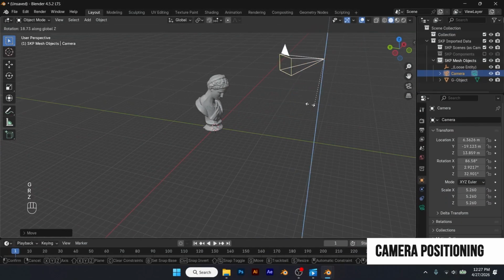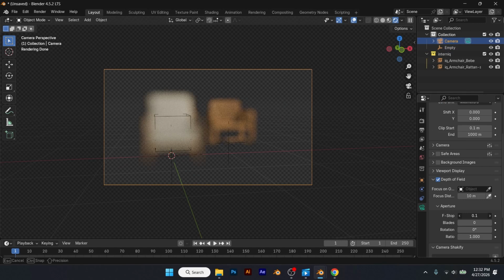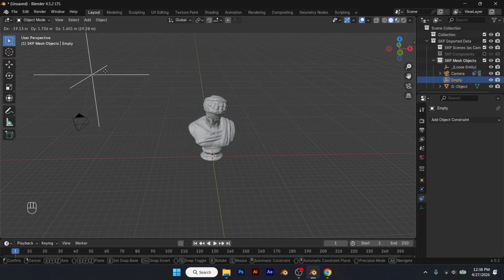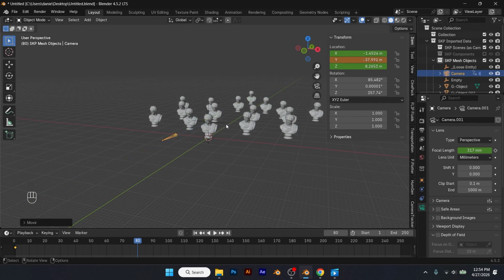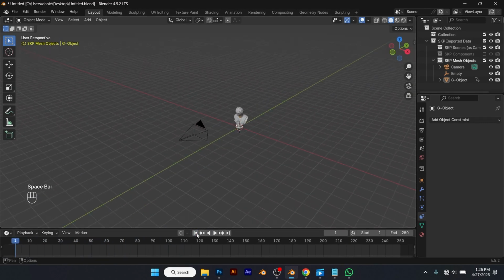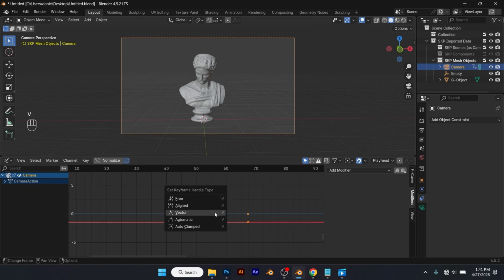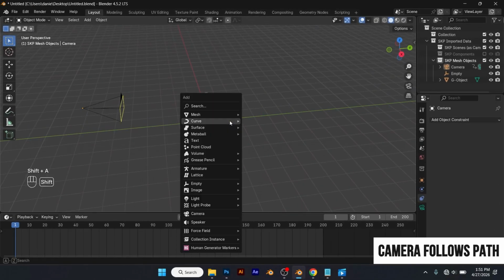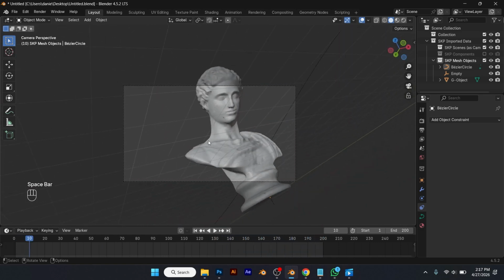Blender Camera Tips & Tricks – Easy Cinematic Shots, Zooms & Tracking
Want to master Blender camera techniques? In this tutorial, I’ll show you **practical camera tips and tricks** to get cinematic shots, follow objects, zoom in/out, adjust focal length, and position your camera like a pro.

📌 What you’ll learn in this video:
- How to make the camera follow any object in Blender
- Easy camera positioning for cinematic shots
- Zooming and focal length tricks
- Camera tracking tips
- Simple workflows to save time and improve animations

Whether you’re a beginner or intermediate Blender user, these **camera tips** will make your animations look more professional instantly!